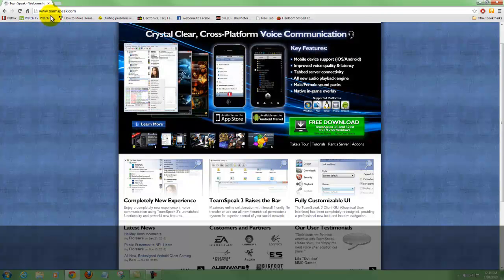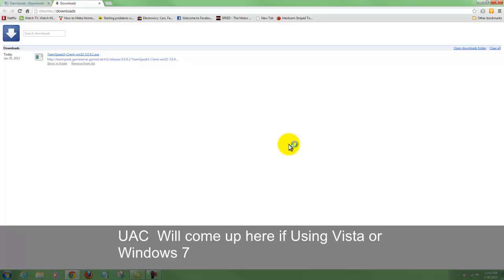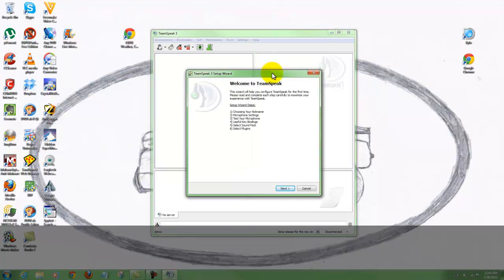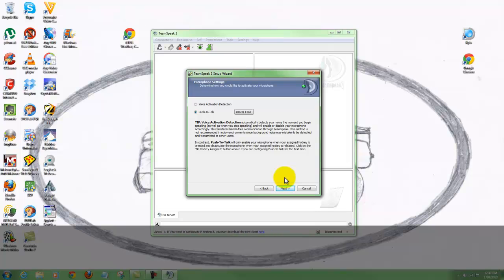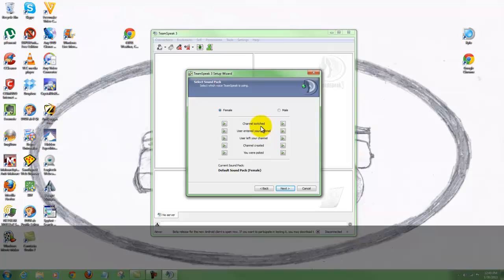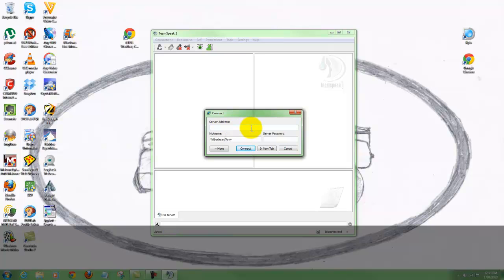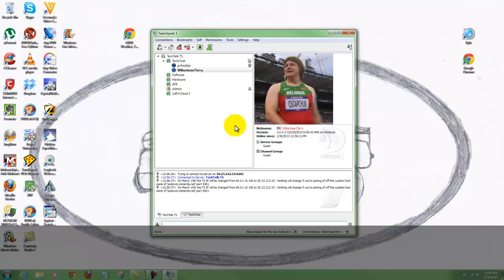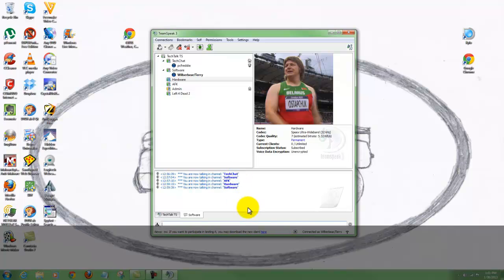Team Speak 3 Install,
Team Speak 3 Install,. This video is intended to help show how to download and install TeamSpeak3  ,chat client